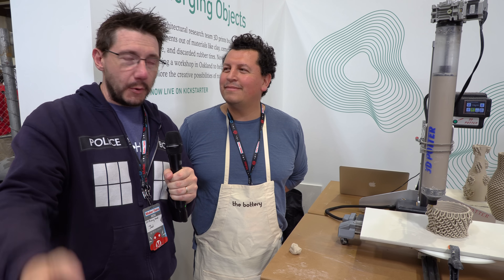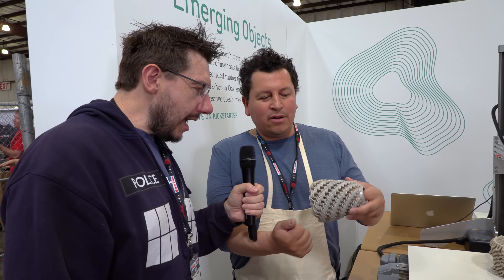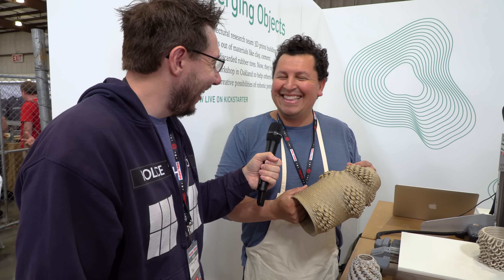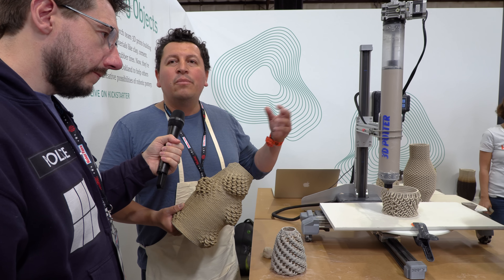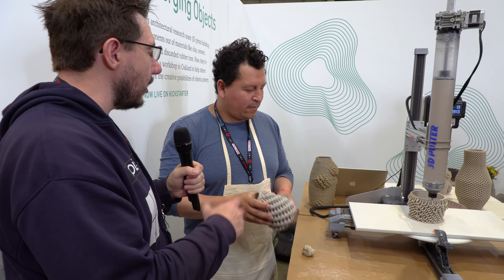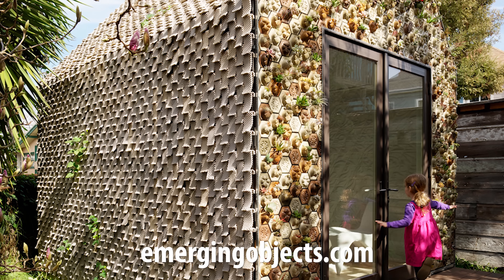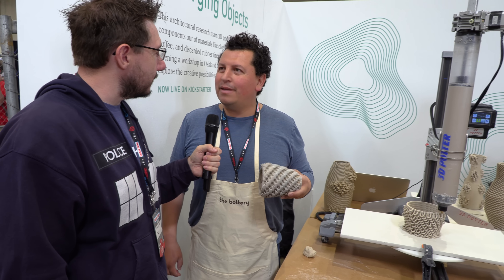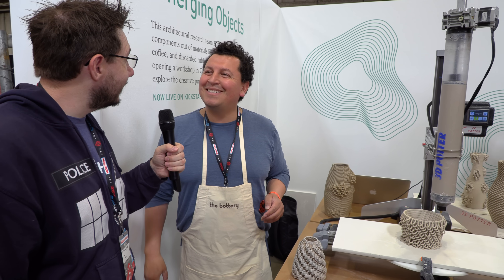3D Printing Clay? The Bottery from Emerging Objects at Bay Area Maker Faire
I saw this really cool paste extruder 3d printing in clay at Bay Area Maker Faire this year. It was REALLY cool to see in person, and what Emerging Objects is doing with their technology is awesome!

Get yourself some Magigoo!

Find Me Socially!

Want to send me something?
attn: 3D Printing Nerd
509 NE 165th st
Shoreline, WA 98155
USA